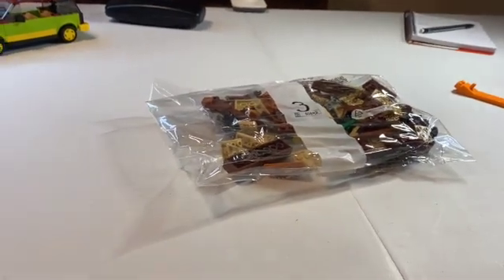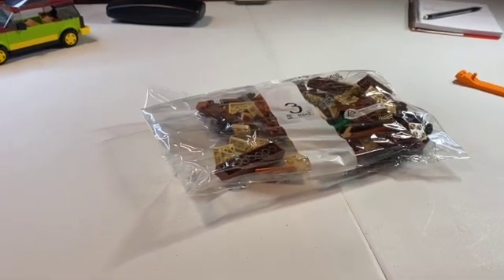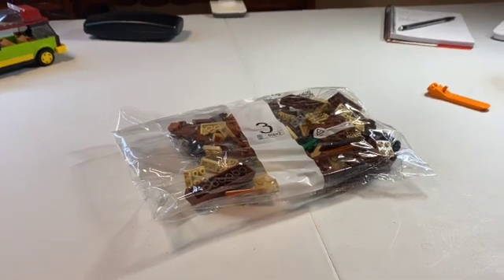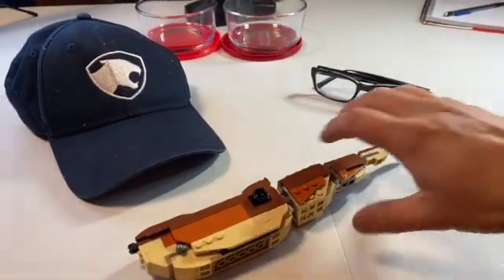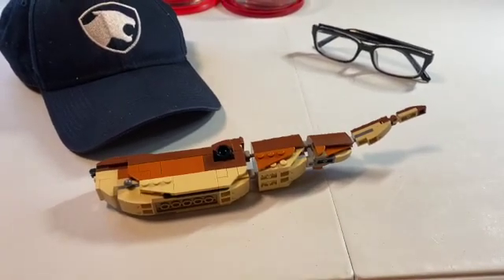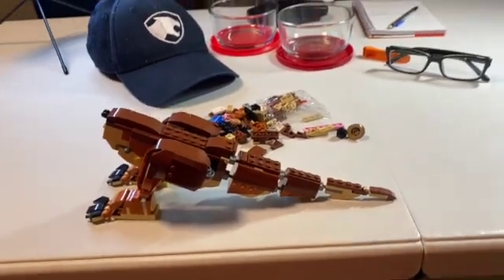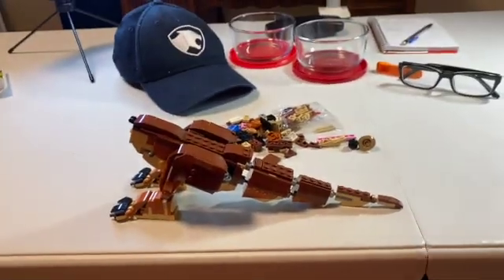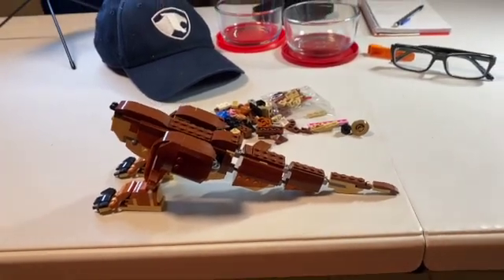MYSTERIOS BUILD BAG #3 AND #4 | LEGO